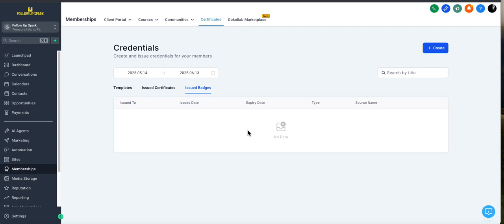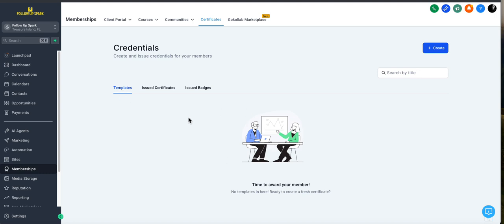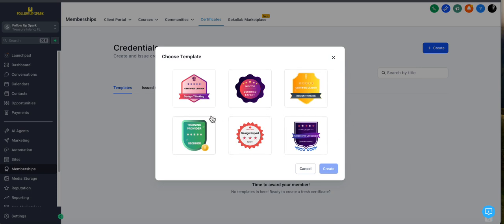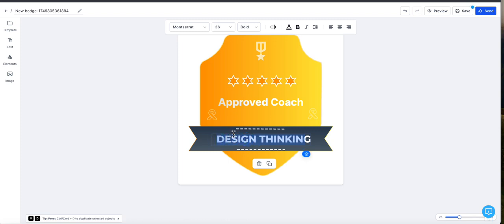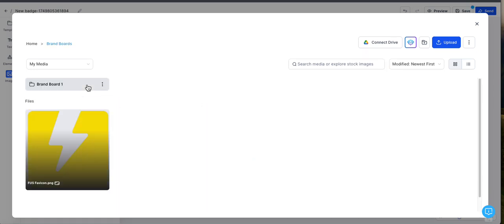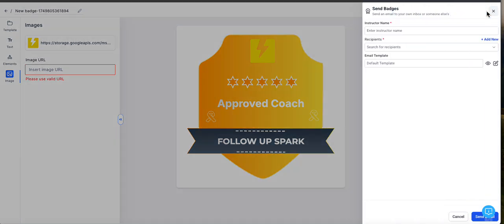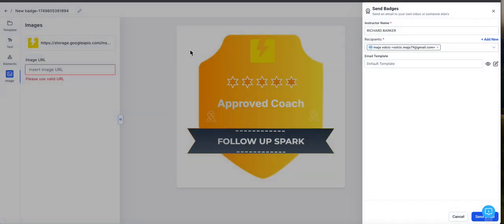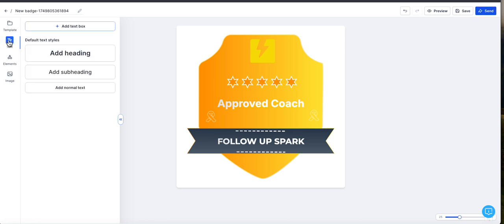How to create an award badge in Follow Up Spark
Want to boost engagement, reward your power users, or spotlight your most active clients? In this video, you'll learn exactly how to create custom award badges inside Follow Up Spark, perfect for recognizing experts, top contributors, and VIPs in your community.

🎯 Why This Matters:
Award badges aren't just fun,  they're powerful tools for loyalty, motivation, and social proof. Whether you're running a client group, coaching program, or membership course, badges help build credibility and create momentum.

🔥 What You’ll Discover:

How to design & name your badge

Where to add it inside Follow Up Spark

Smart ways to use badges to boost engagement

🎬 Watch this quick tutorial and start creating a culture of recognition inside your Follow Up Spark dashboard today.